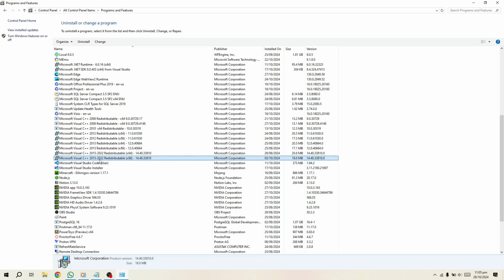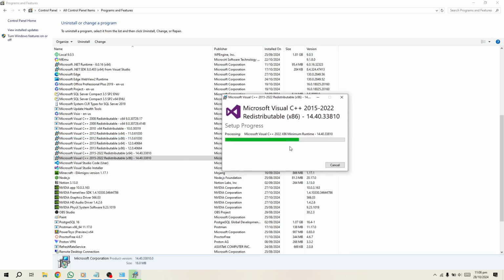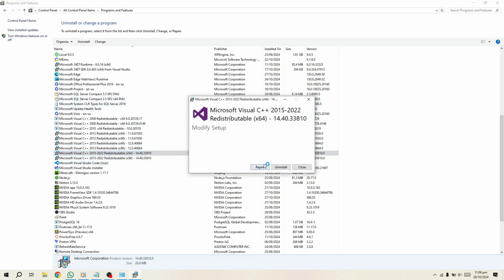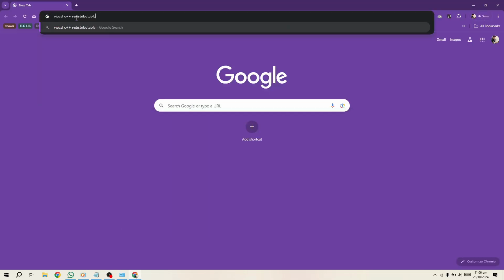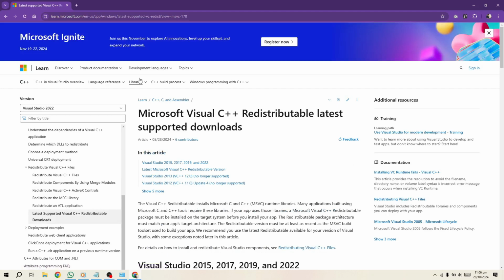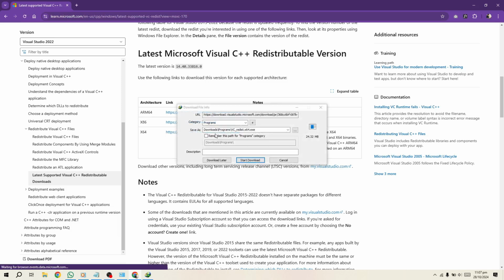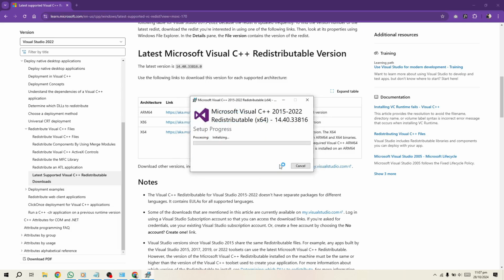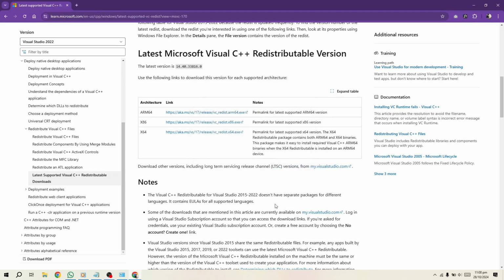A D2D11 Compatible GPU Is Required to Run the Engine [FIXED] (2025)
NordVPN.

In this video, I’ll provide a solution for the "A D2D11 compatible GPU is required to run the engine" error. This issue can be frustrating, especially for gamers and developers. Follow my step-by-step instructions to troubleshoot and fix the problem, so you can get back to your projects or gameplay without a hitch!